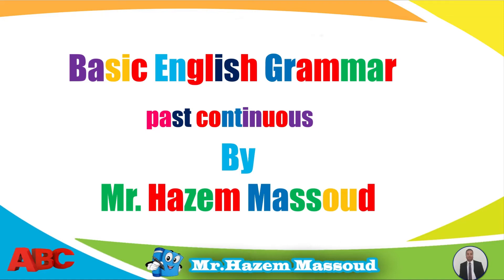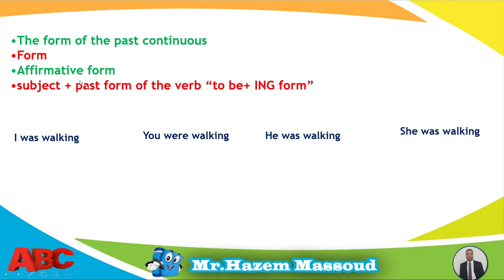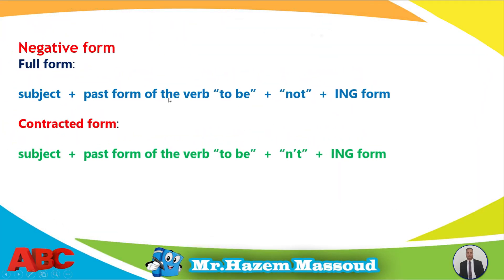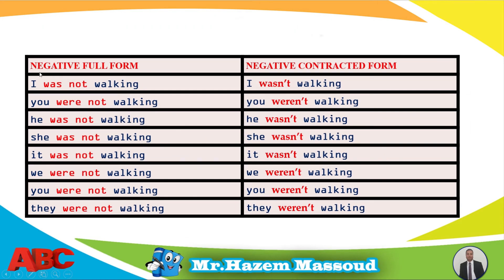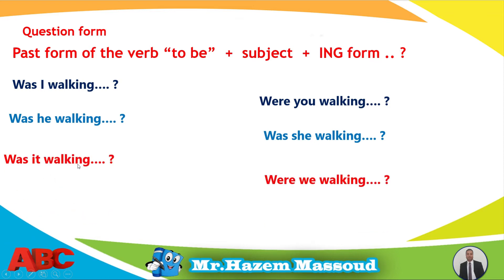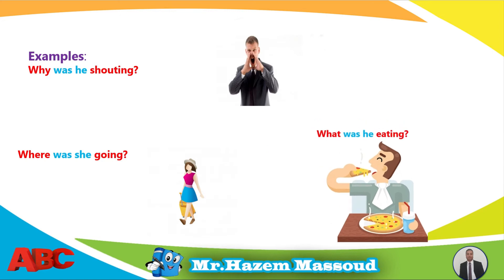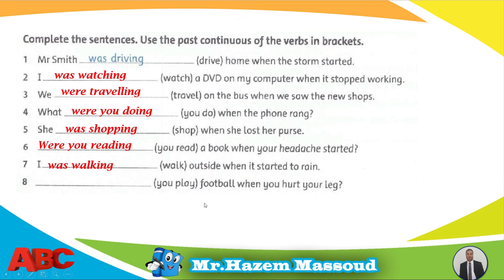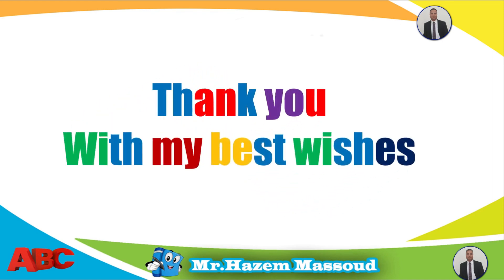past continuous tense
past continuous tense شرح زمن الماضي المستمر